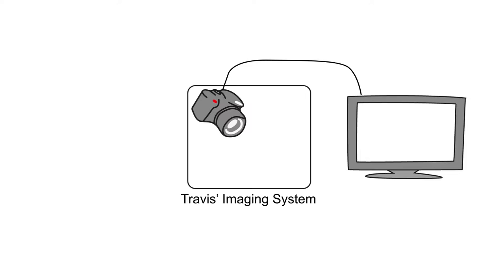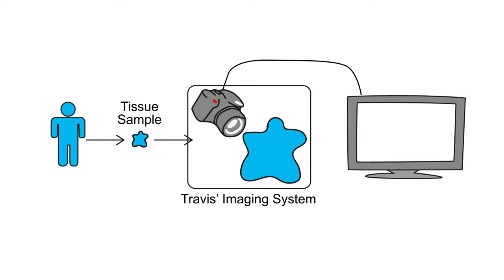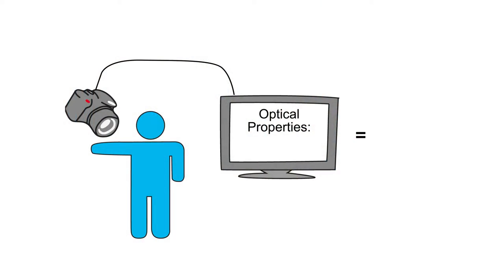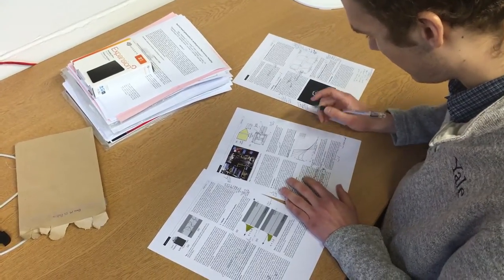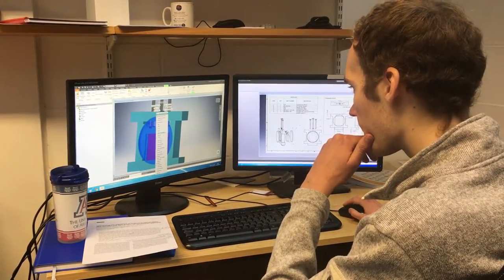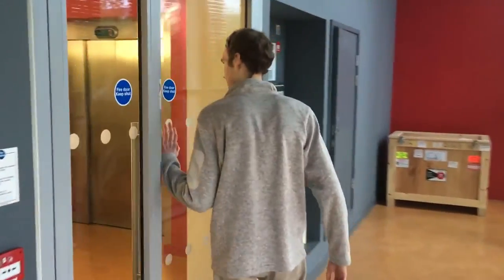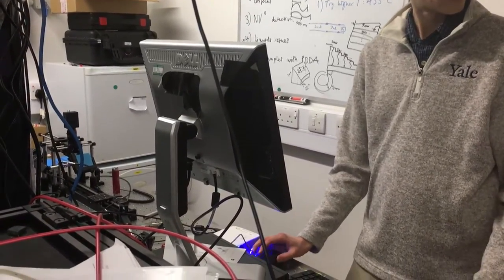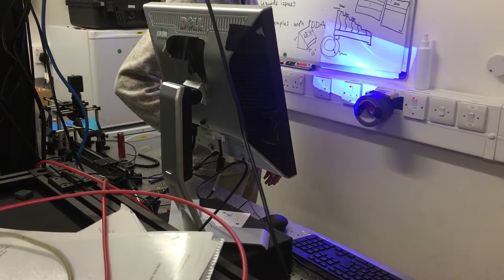A Day in the Life of... Travis Sawyer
In this video we meet Travis Sawyer, a Masters student in Sarah Bohndiek's Lab in the Department of Physics and the Cancer Research UK Cambridge Institute at the University of Cambridge.

Travis tells us a little about his work and describes what he gets up to on a day to day basis.

Produced by Dale J. Waterhouse.